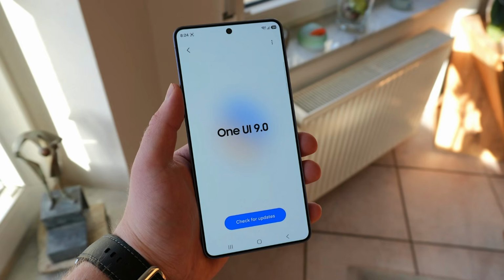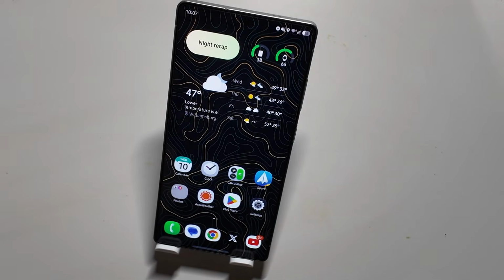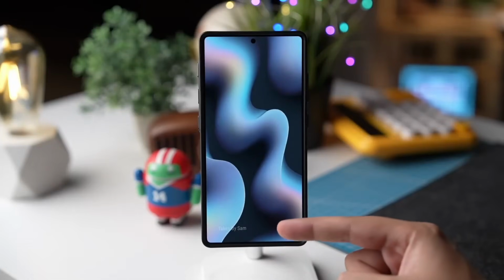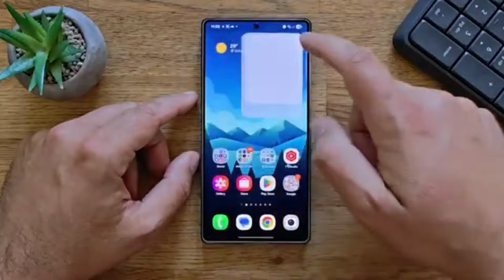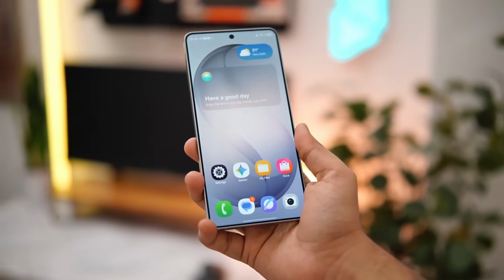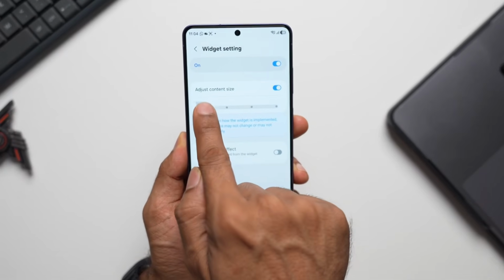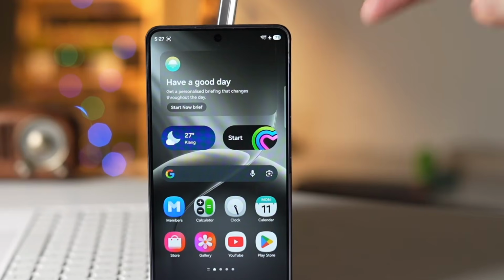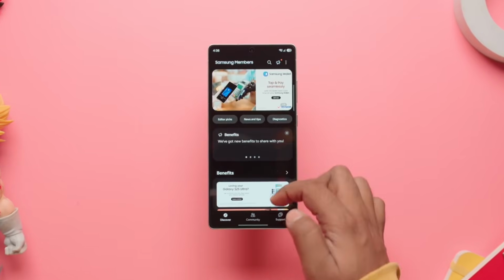One UI 9 Beta 1 Changes Everything!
One UI 9 Beta 1 is officially here, and it changes EVERYTHING! Powered by Android 17, this massive 3.4GB update brings insane hidden features, crazy new animations, and a complete UI redesign to the Galaxy S26 Ultra.

While the official changelog looks small, the actual update is packed with major upgrades! From the completely redesigned Quick Panel and 3D Now Bar media controls to brand-new lock screen animations, dynamic Finder chips, and Samsung DeX desktop previews—One UI 9 Beta 1 is a game-changer.

In this video, we do a full deep-dive hands-on review of One UI 9 Beta 1 on the Samsung Galaxy S26 Ultra. Is this the smoothest Samsung software ever? Let’s find out!

🔥 What’s New in One UI 9 Beta 1?
✅ Redesigned Media Controls: Bouncier animations, 3D depth container, and revamped Quick Panel layout.
✅ Lock Screen Customization: 14 new animated clock fonts, immersive widget scrolling, and updated Creative Studio.
✅ Home Screen & UI Polish: Dynamic Finder chip that adapts to your wallpaper, cleaner settings, and refreshed Widget Picker.
✅ System & App Upgrades: Gallery AI enhancements, My Files 2x3 grid refresh, Samsung DeX desktop previews, and glowing battery saving tips.

💡 Question of the Day: What is your favorite feature in One UI 9 Beta 1?